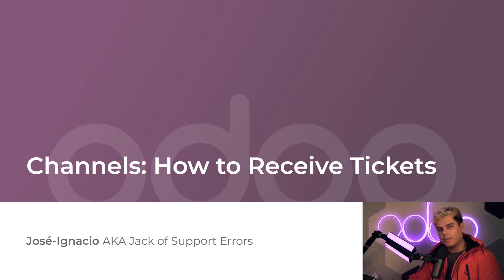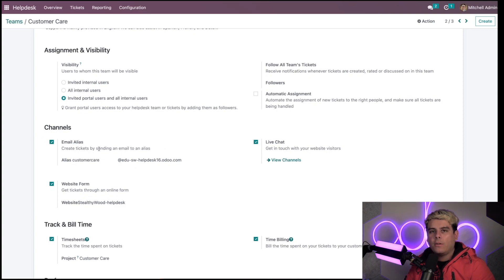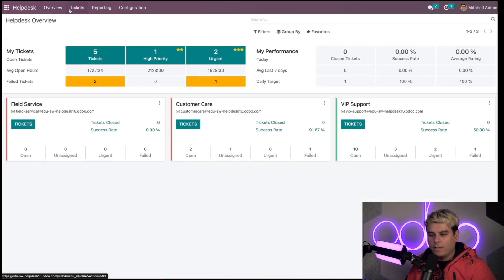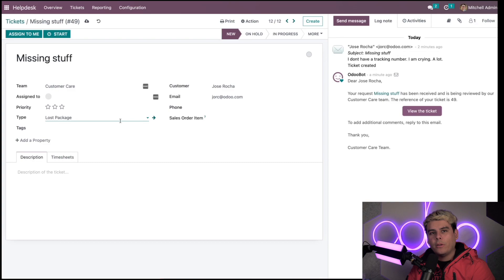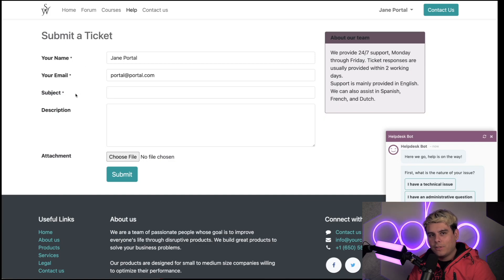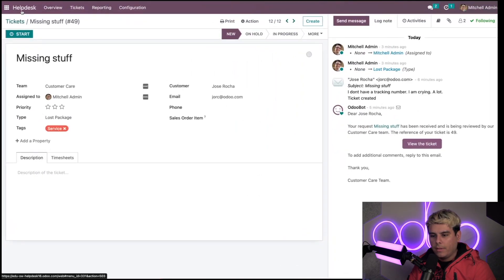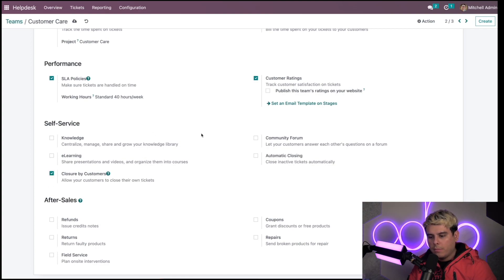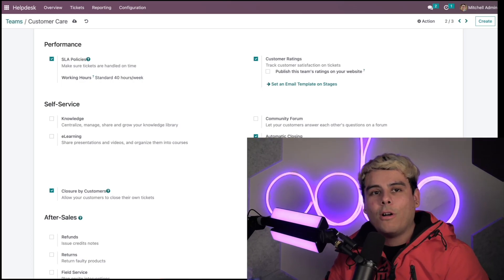Channels: How to Receive Tickets | Odoo Helpdesk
In this video, learn how to receive Helpdesk tickets through the Email Alias and Website Form channels, as well as activate the Automatic Closing and Customer Closing features.

Other lessons related to this video:

28.a Helpdesk Team Set-Up

28.d Live Chat